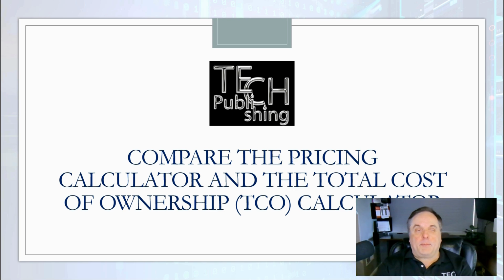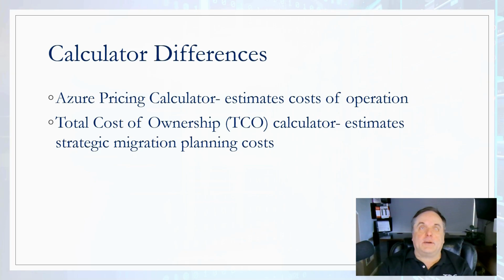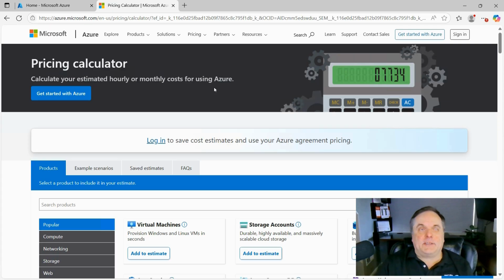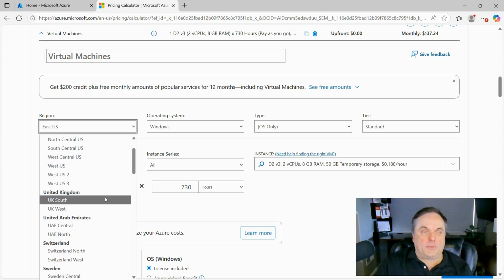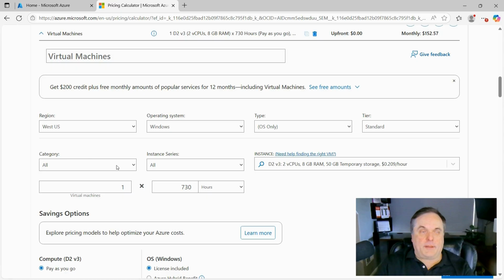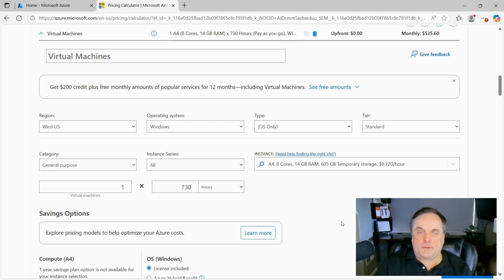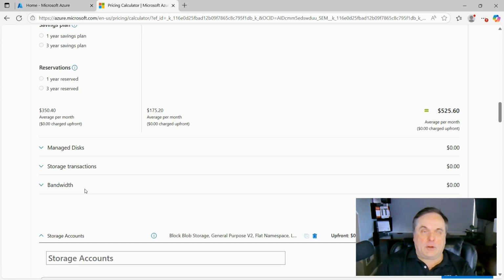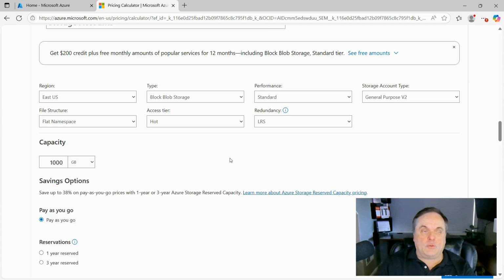Azure Pricing Calculator and TCO Tools Explained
Professor Robert McMillen shows you an Azure Pricing Calculator and TCO Tools tutorial